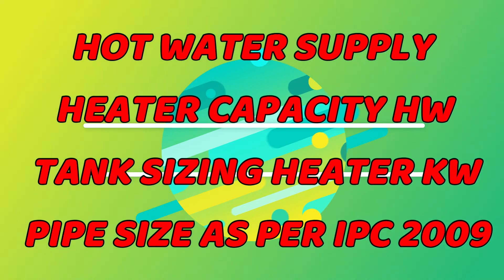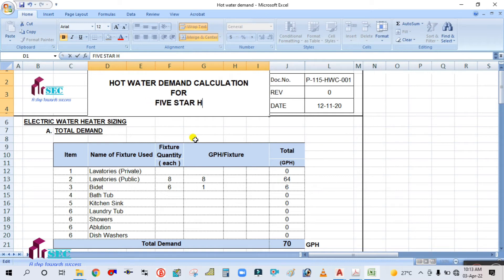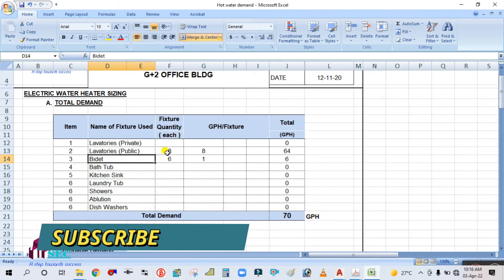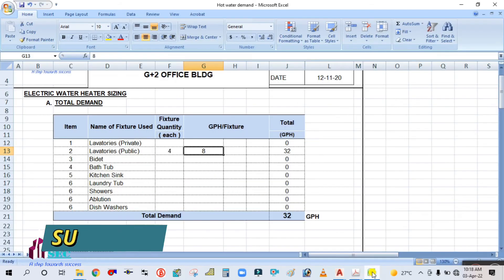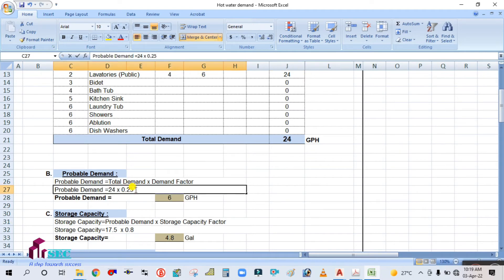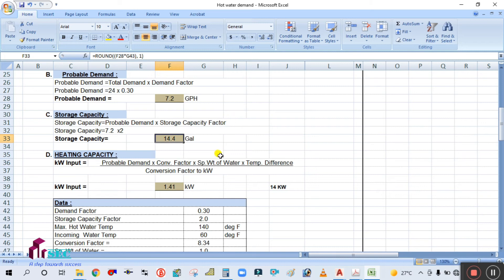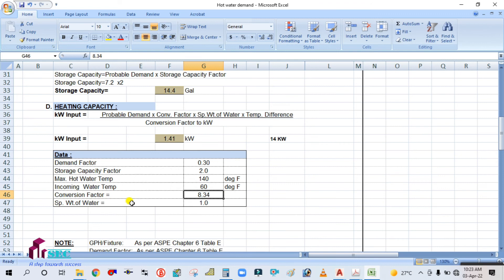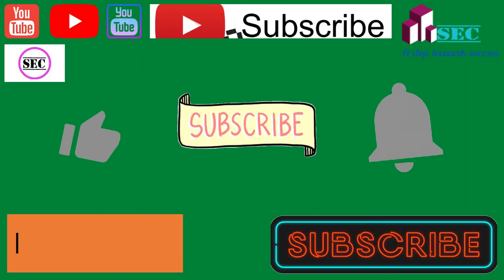HOT WATER STORAGE CAPACITY II HEATER HEATING CAPACITY CALCULATION FOR G+2 OFFICE BUILDING II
IN THIS TUTORIAL WE LEARN RISER DIAGRAM FOR WATER SUPPLY SYSTEM II
(TANK SIZING FOR 5 STOREY BUILDING)
68iJag80uLcZSW57UIaE/view?usp=sharing (COMPLETE PLUMBING DESING PROJECT)
(HOT WATER DEMAND CALCULATION SHEET)